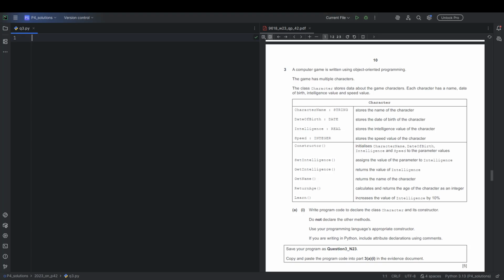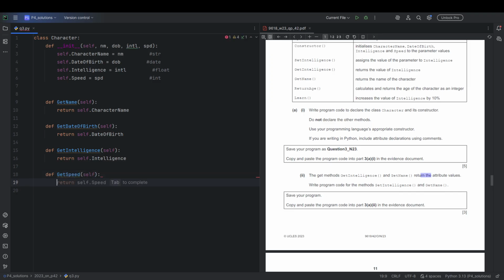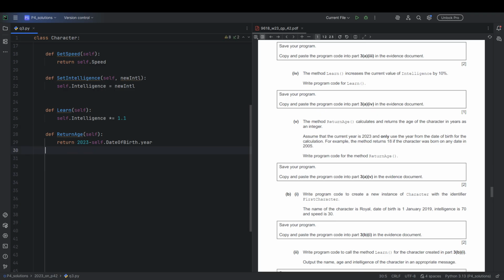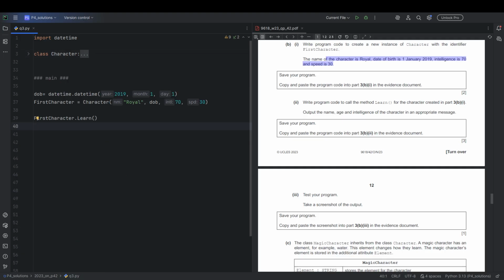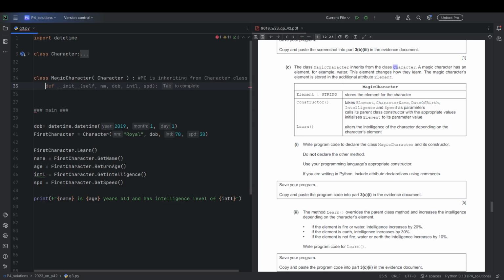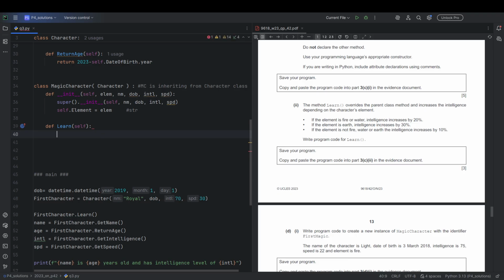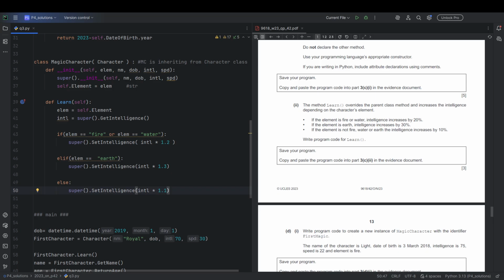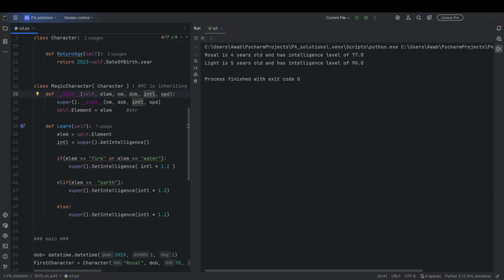Paper 42 Oct/Nov 2023 Python Q3 | A Level Computer Science 9618